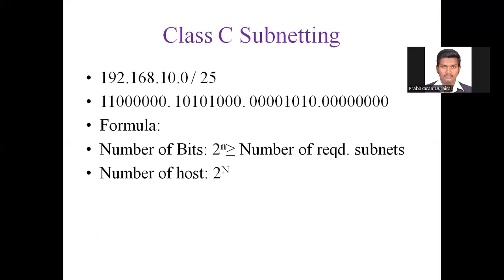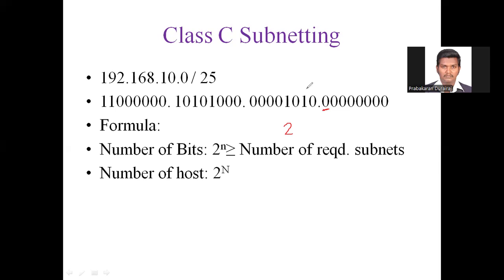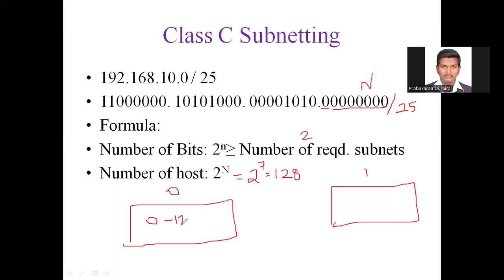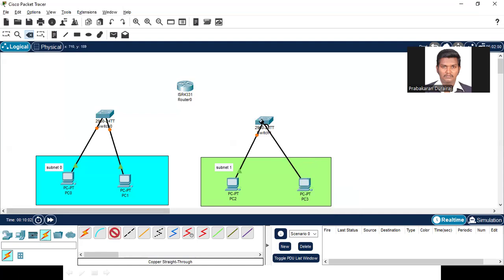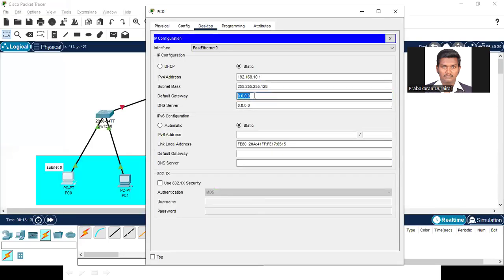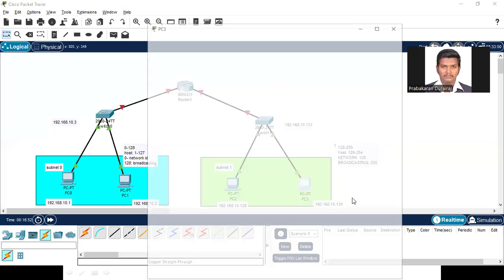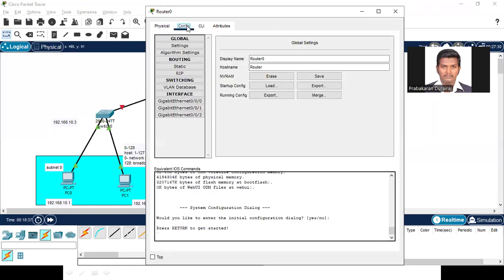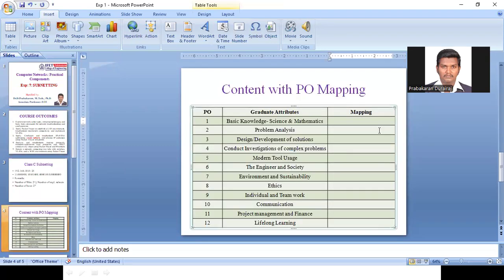#5- Subnetting- Create & Troubleshoot- Cisco Packet Tracer- Computer Networks- Practical Component